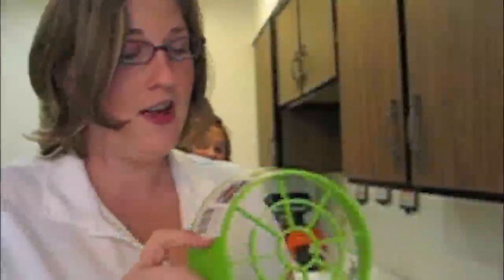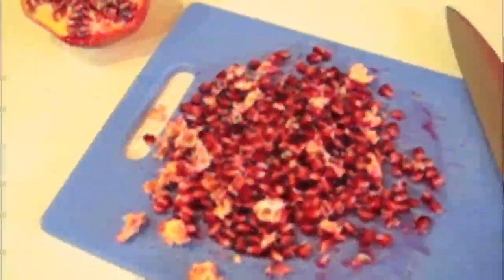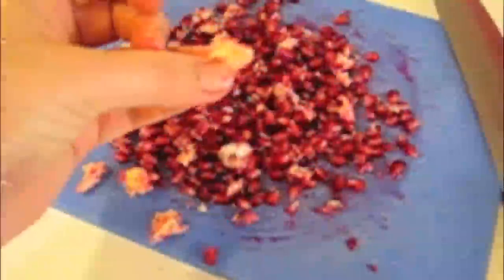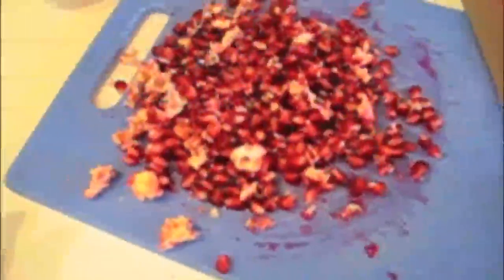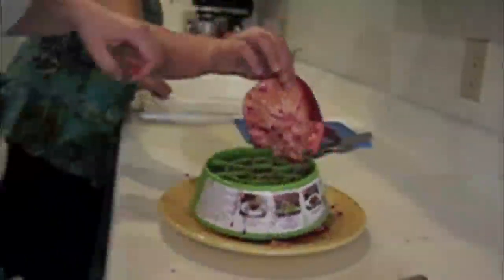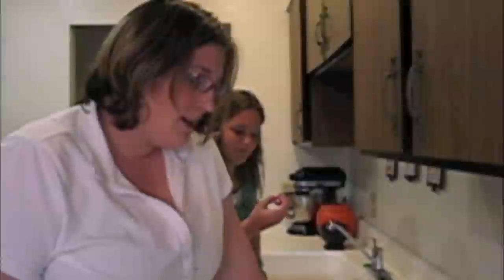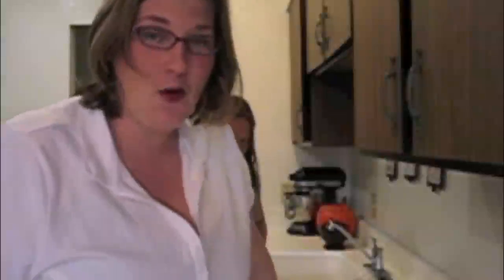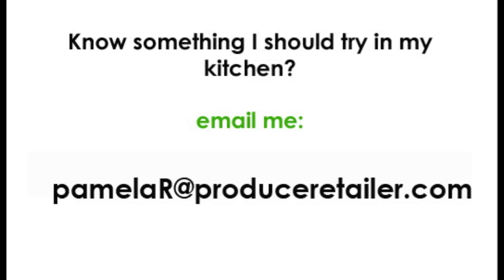Pamela's Kitchen: 60 Second Pomegranate Deseeder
Pamela reviews the 60 Second Pomegranate Deseeder.